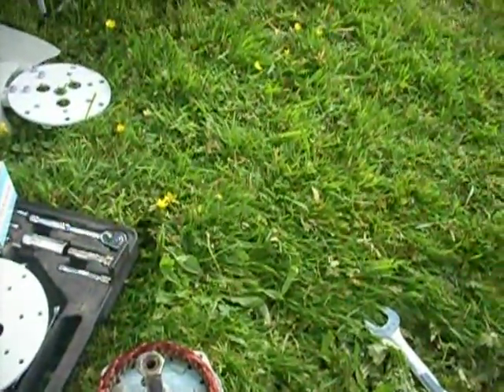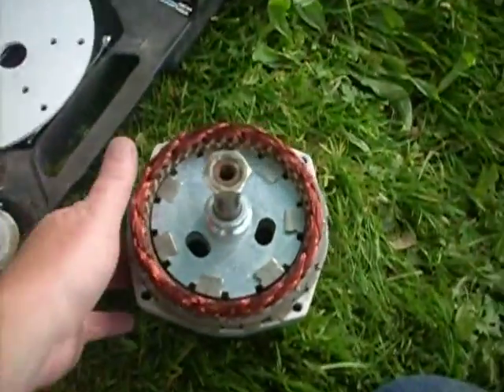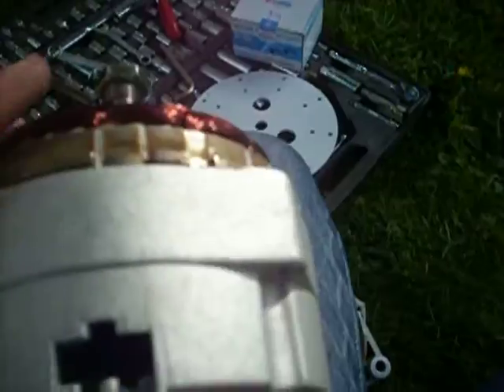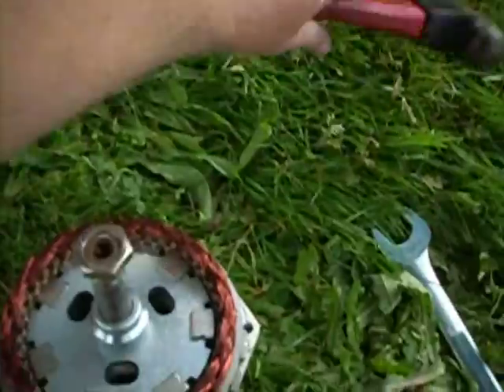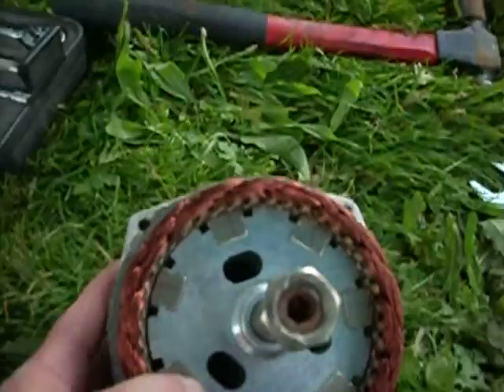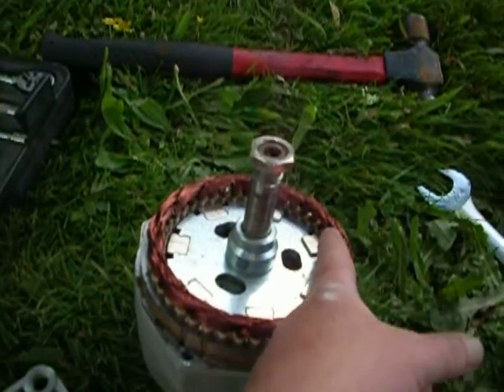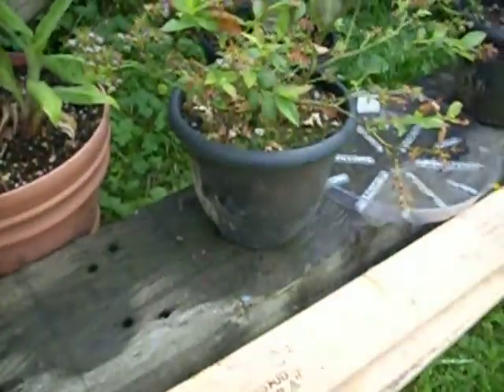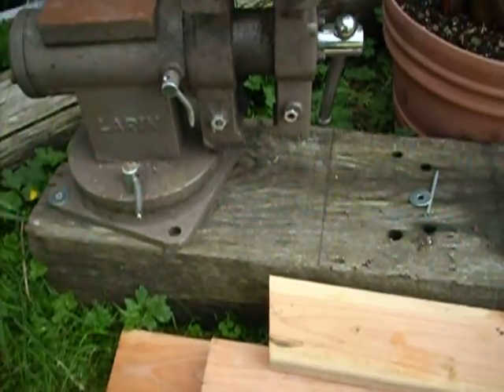7 Mag PMA DC to AC output conversion -- Part 1